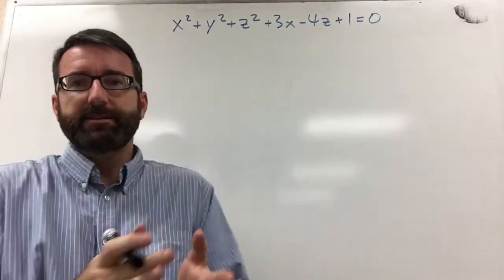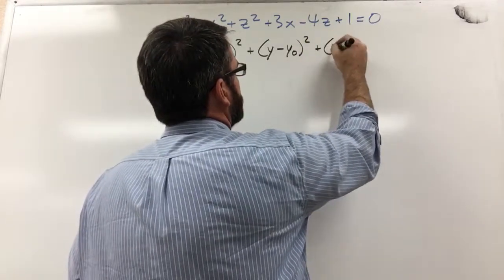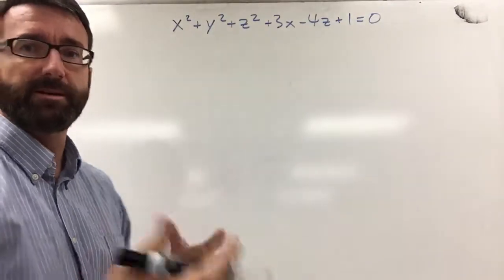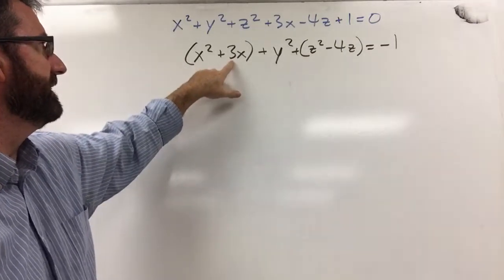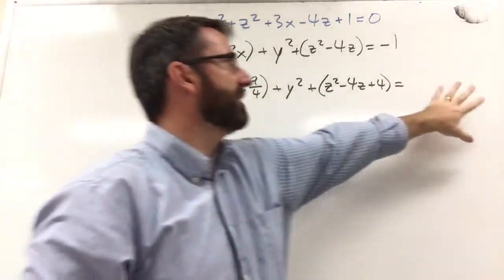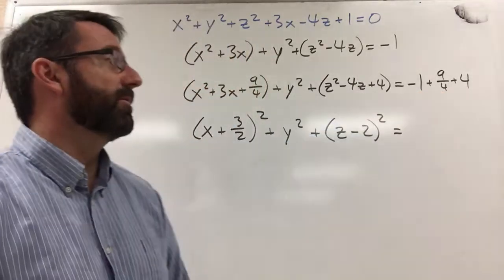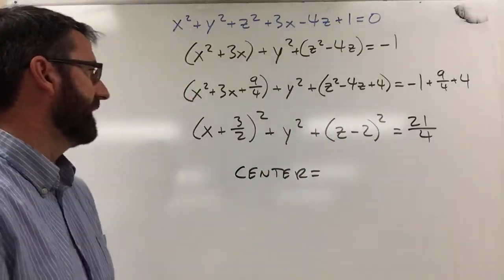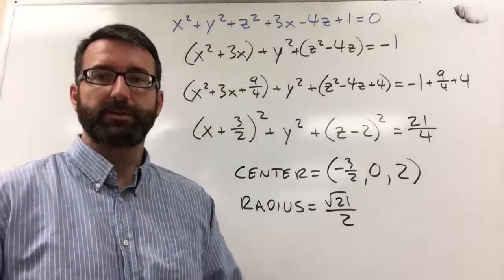Calc 3 - 1.1.2 - Center and Radius of a Sphere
Find the center and radius of the sphere x^2+y^2+z^2+3x-4z+1=0